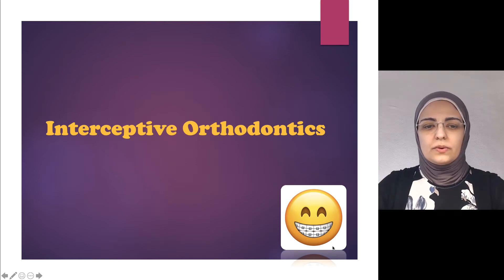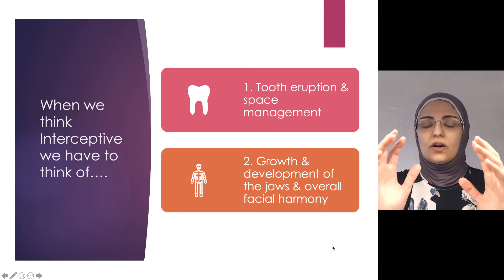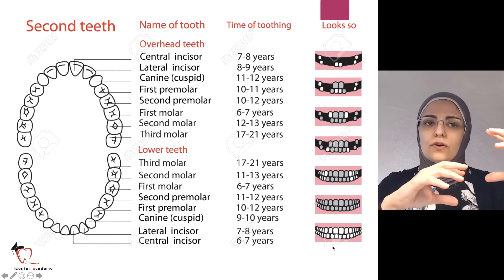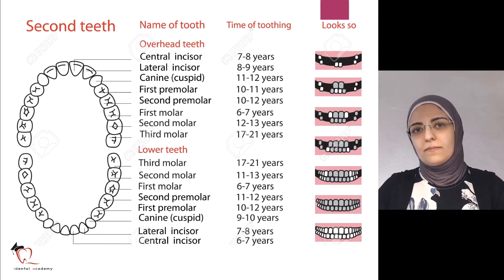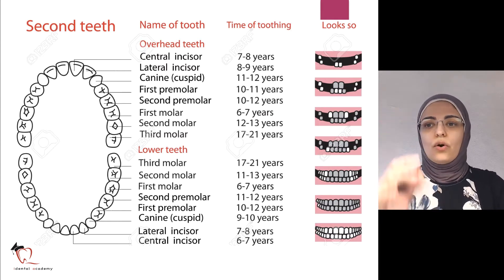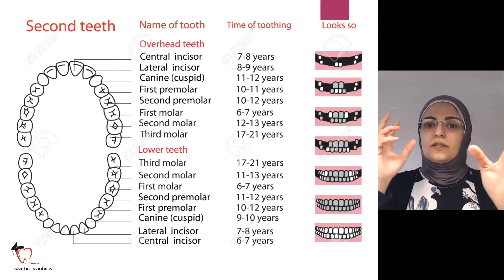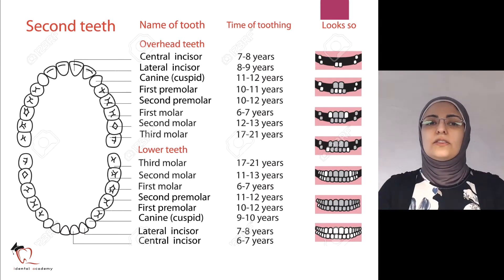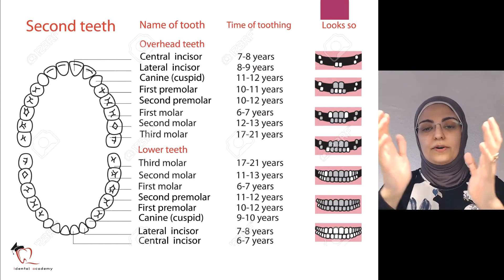Interceptive Orthodontics Keys - Part 1/3 - Dental Age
This course is intended for:
- Undergraduate dental students
- Graduate dentists who like to know if orthodontics is the right speciality for them
- For any dentist or dental specialist who like to become more familiar with orthodontic problems, when to refer, and when to intervene or treat, and to know what orthodontics can offer them to enhance their prosthetic work.
- To learn the language of orthodontics in order to communicate better with colleagues orthodontists
- As a quick preview course for new orthodontic residents who are about to start their residency.